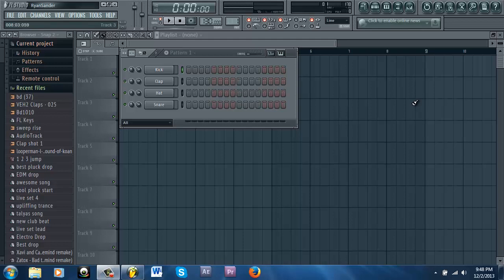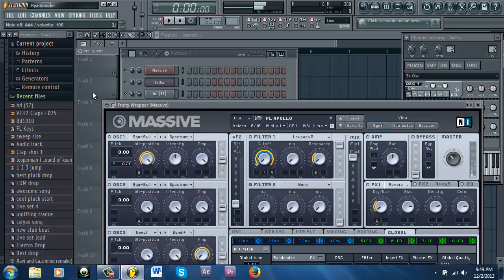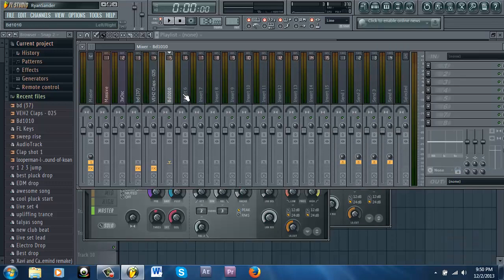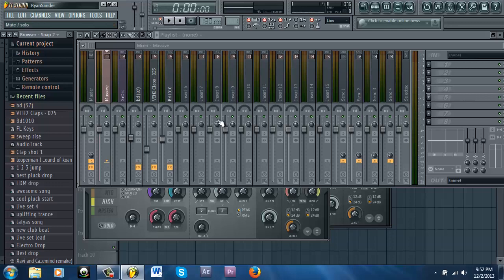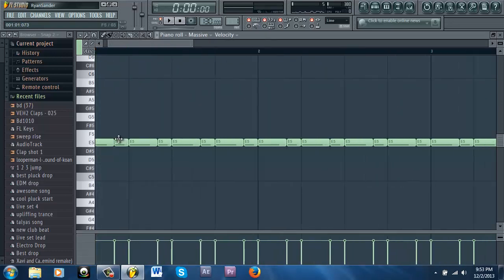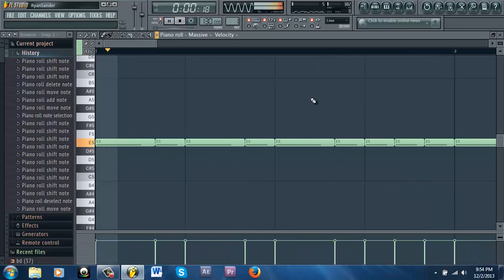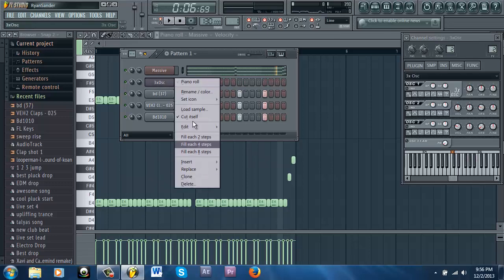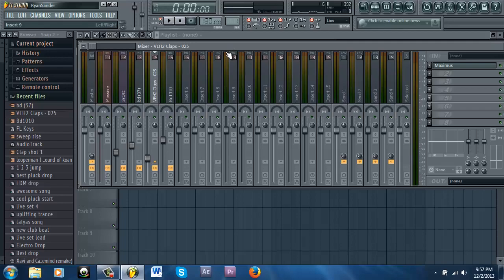How to make an EDM drop in FL Studio (Pluck)